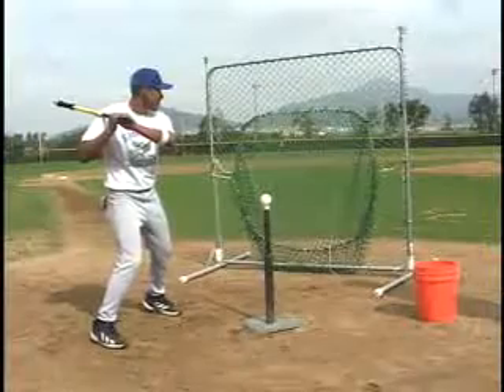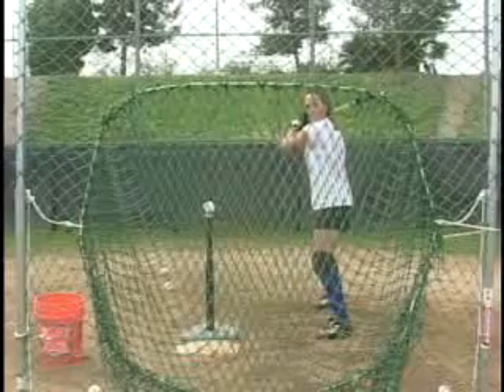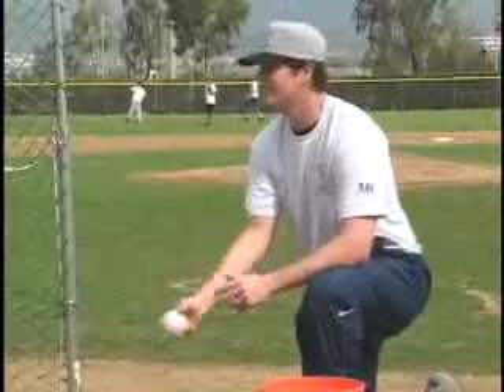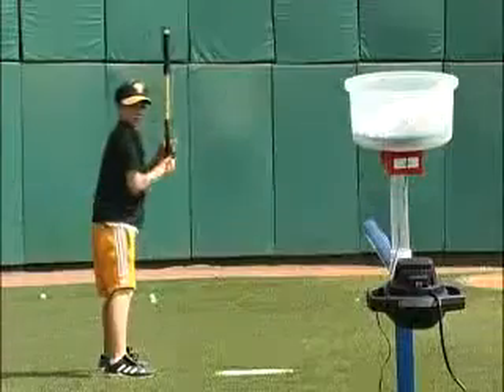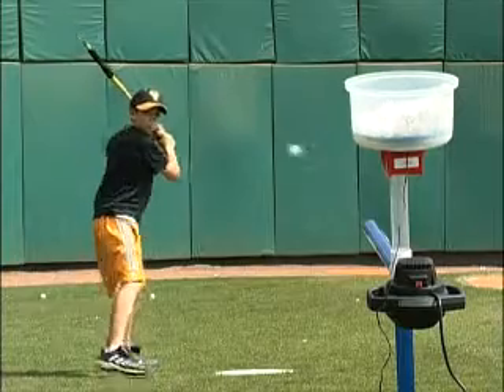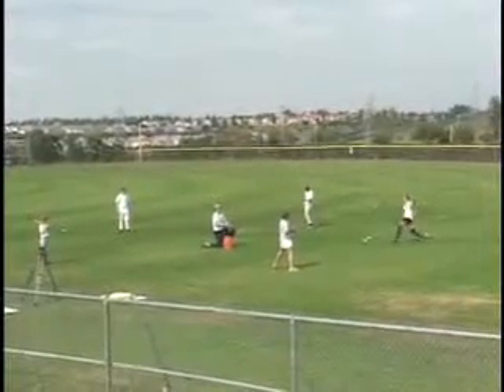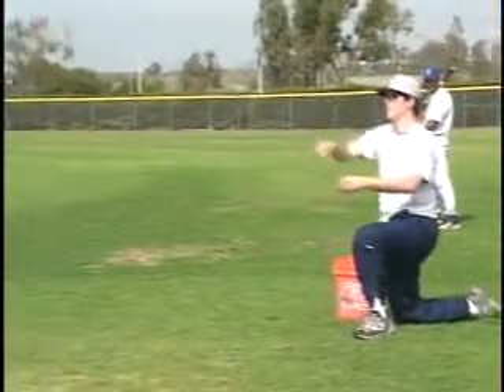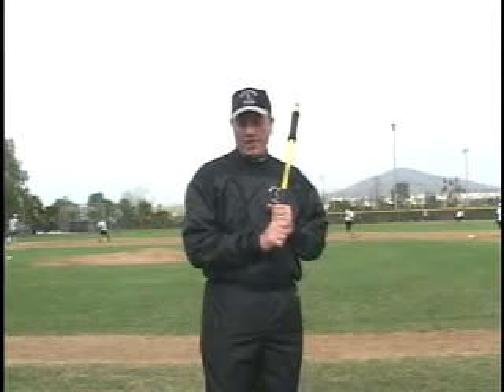Light Weight Bat - Baseball Training Aid - Swift Stik - Drills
This simple-to-use lightweight training bat is great for baseball and softball and gives you hundreds of extra swings without the muscle fatigue of a regular bat. You're guaranteed to get results fast. Swift Stik improves hand-eye coordination, builds muscle memory, helps increase bat speed, and teaches the hitter to hit the "sweet spot" with its patented, adjustable foam head. Swift Stik is great for little leaguers or more advanced players looking for an edge. Swift Stik will build confidence and make you a better hitter!